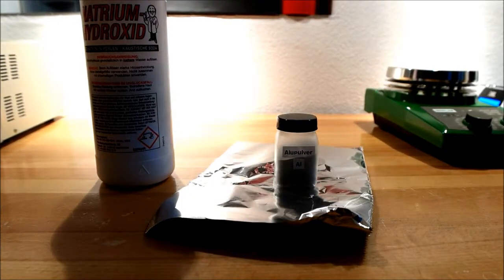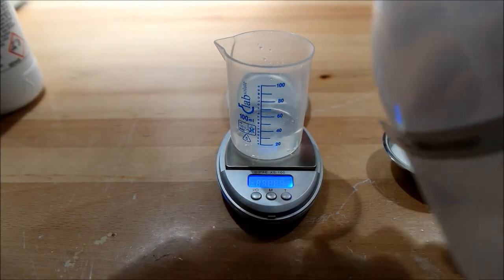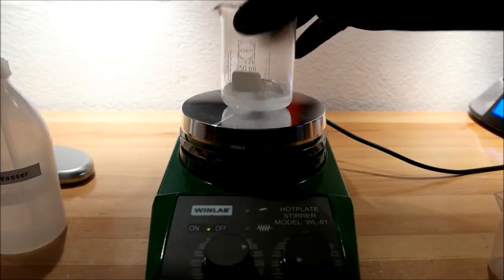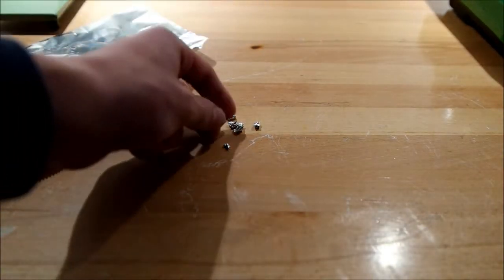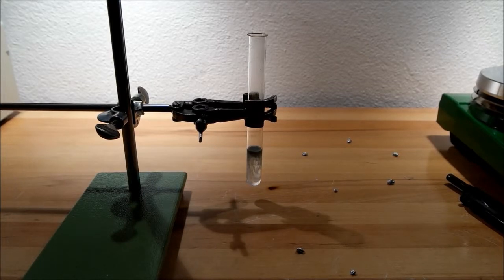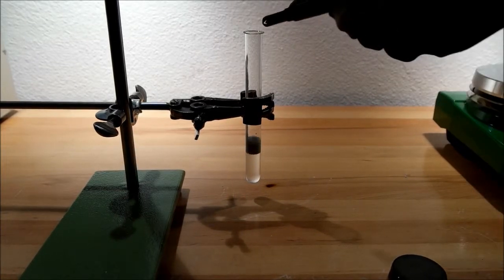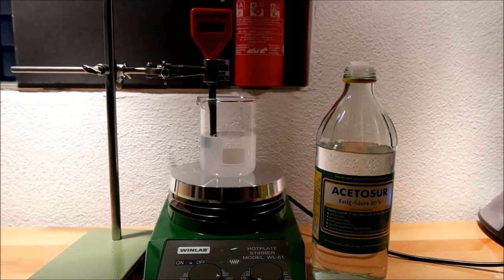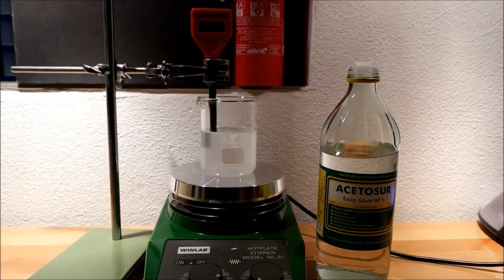Producing hydrogen out of NaOH and aluminium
Producing hydrogen gas from a reaction of aluminium pieces and sodium hydroxide.
This way of making hydrogen is only used as a home lab method and not very efficient.
I know my english is awful :D
Reaction: 2 Al + 6 H20 2 AlOH3 + 3 H2
                                        OH in brackets
Always wear your protective gear! instagram: floka_98